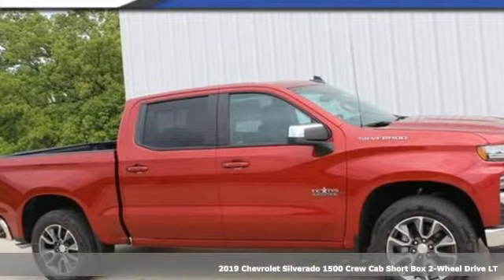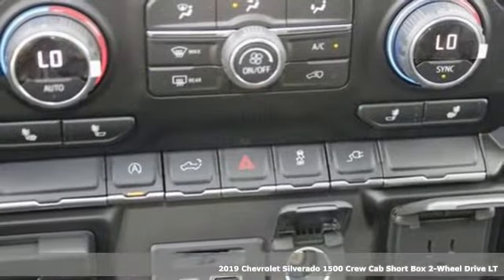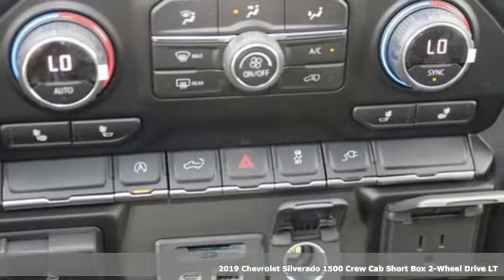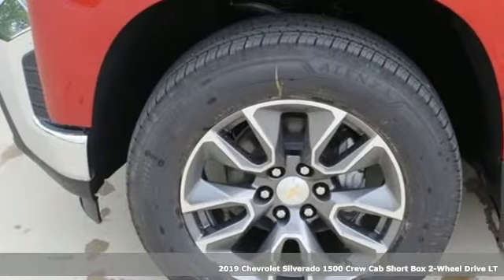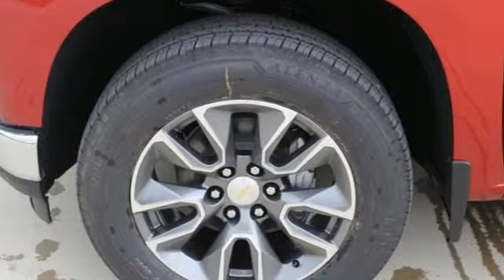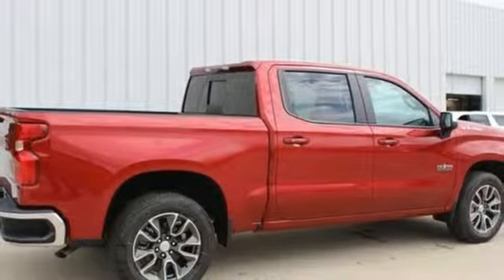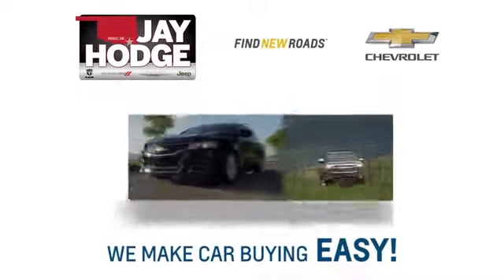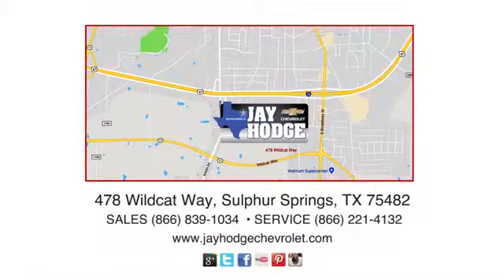2019 Chevrolet Silverado 1500 Sulphur Springs, TX #2964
Year: 2019
Make: Chevrolet
Model: Silverado 1500
Trim: LT
Engine: EcoTec3 5.3L V8
Transmission: 8-Speed Automatic
Color: Red
Interior: Black
Stock #: 2964
VIN: 3GCPWCEDXKG176935
Recent Arrival!brJay Hodge Chevrolet was Awarded the a€œBest Automotive Dealership, Best Used Car Dealership, Best Auto Parts Dealership and Best Auto Repair Dealershipa€ for 2018 by the Sulphur Springs Daily News Telegram.br$5,744 off MSRP!brPriced below KBB Fair Purchase Price!brbrbrWelcome to Jay Hodge Chevrolet of Sulphur Springs - A Greenville, TX Chevrolet Source We are one of the top dealers in Sulphur Springs. Our dealership is here to serve Cooper, Paris and Greenville, TX Chevrolet shoppers with a full line of vehicles. We understand your automotive needs and requirements, we make it our responsibility to help you find the one that's right for you. Whether you're looking for a new or used vehicle, the dedicated sales team at Jay Hodge Chevrolet can help with its no-pressure philosophy. Visit our hours and directions page to help us help you faster.br2019 Chevrolet Silverado 1500 LT Texas Edition EcoTec3 5.3L V8 8-Speed Automatic RWD Price does not include private offers. Not all customers qualify for all rebates. $3,000 - Silverado/Sierra w/PDA (Texas Edition) Incremental Consumer Cash. Exp. 05/31/2019, $500 - Silverado1500 Crew EXCLUDES LV3 (4.3L V6) Bonus Cash. Exp. 05/31/2019

Address:
478 Wildcat Way